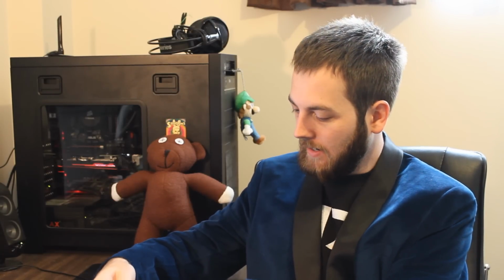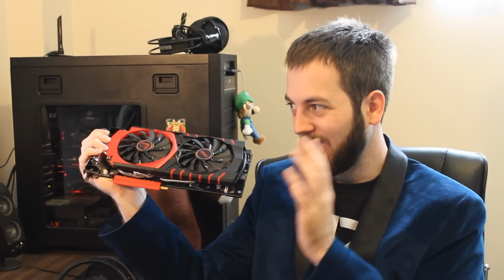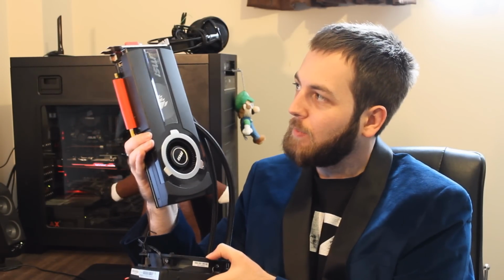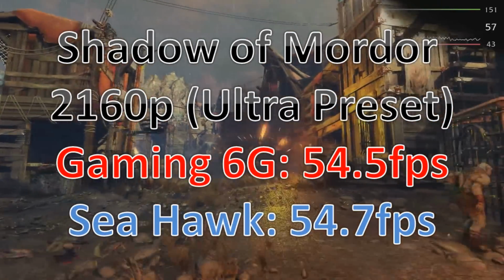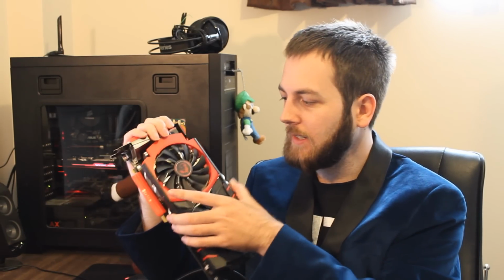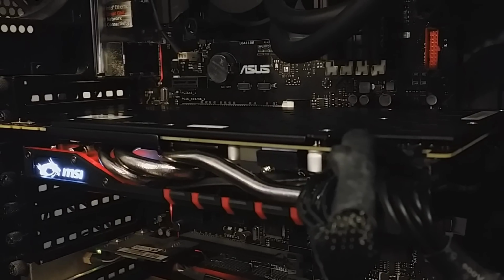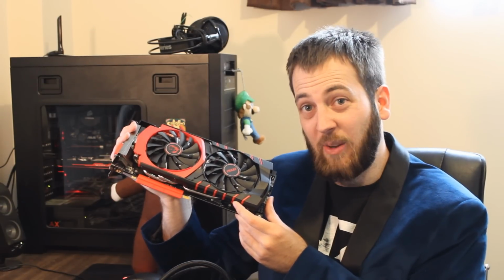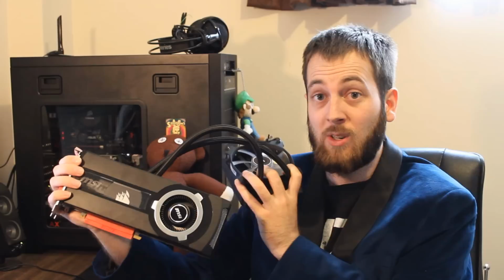GTX980Ti Showdown - MSI Sea Hawk vs MSI Gaming 6G (Liquid Vs Air)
Check out a Liquid cooled MSI Sea Hawk GTX980ti vs the MSI Gaming 6G Air cooled GTX 980 Ti (Twin Frozr V)
for making this video possible!